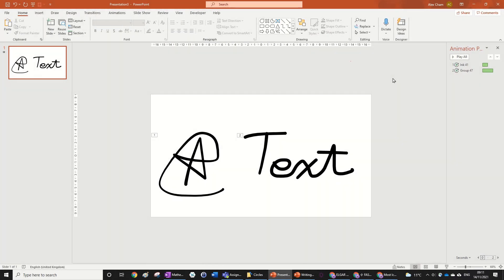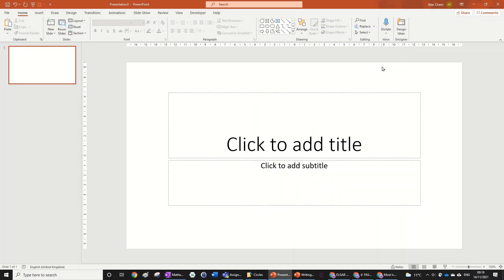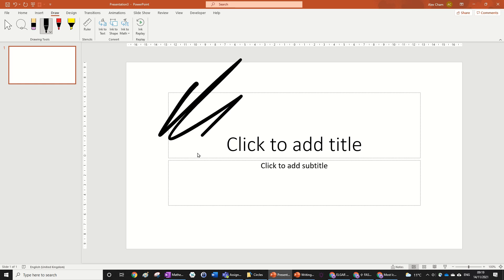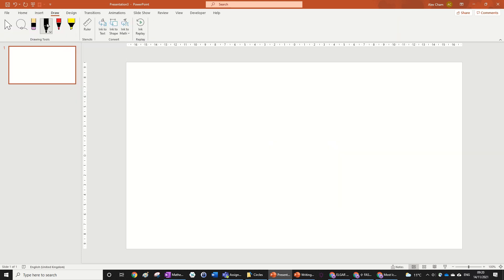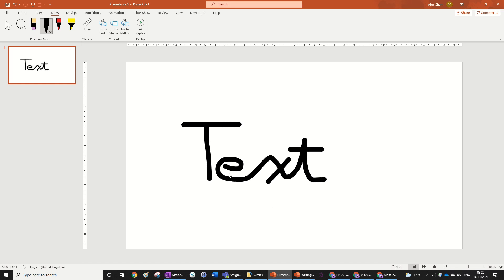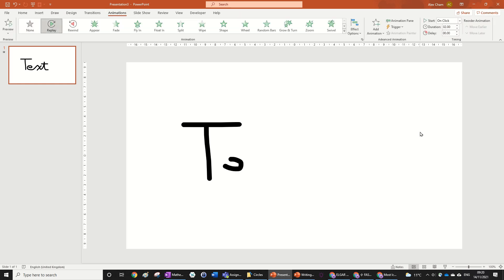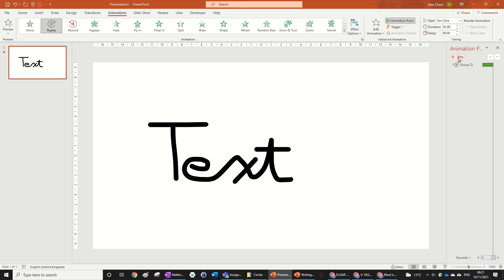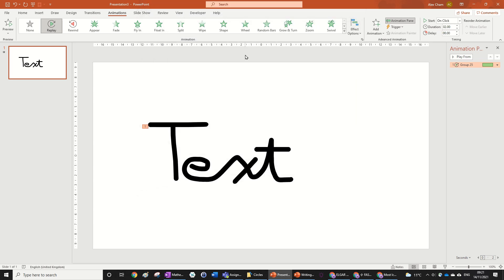EASIEST Writing Text Animation in PowerPoint | Tutorial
Learn this really easy writing animation in PowerPoint, under 3 minutes.

EASY Writing Text Animation in PowerPoint | Tutorial

🔸 PowerPoint Tutorials
🔹 PowerPoint Animation